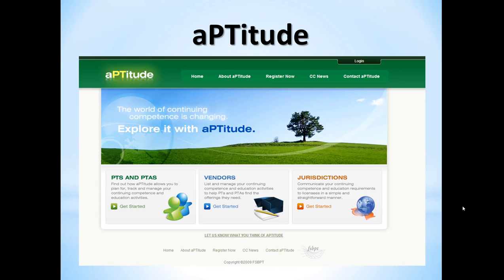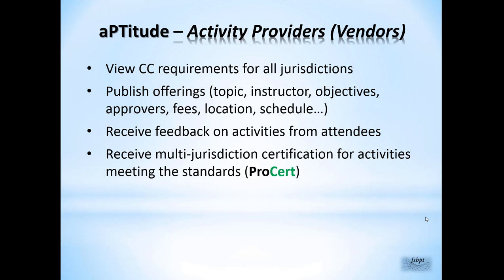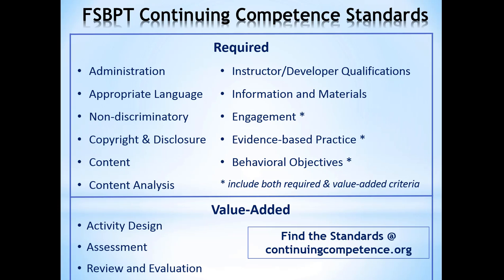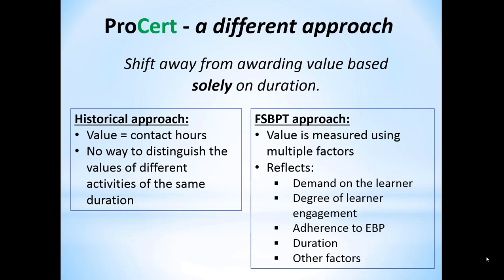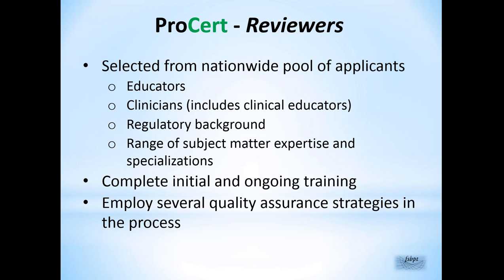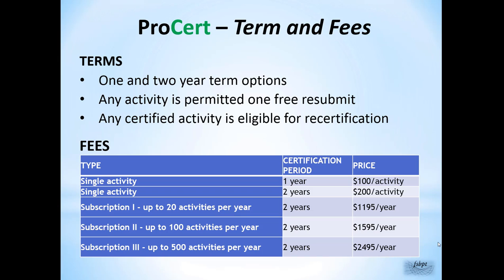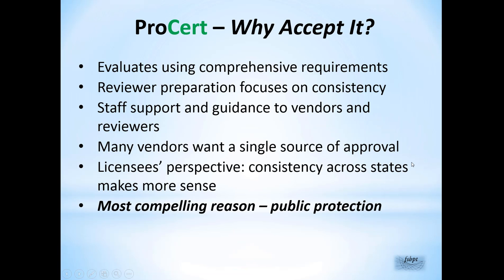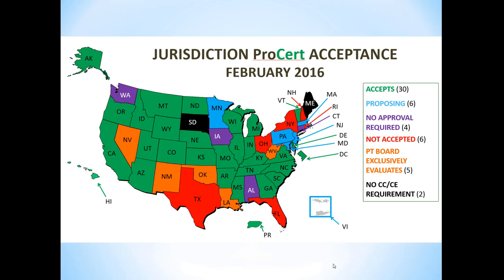aPTitude and ProCert Overview